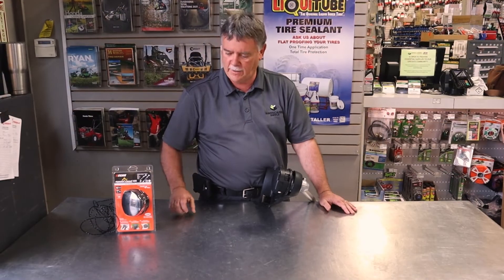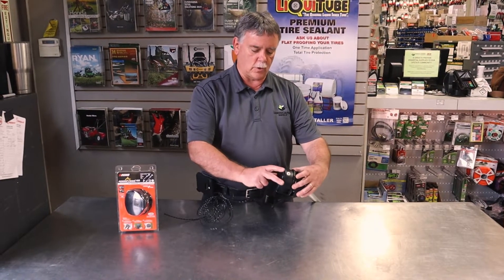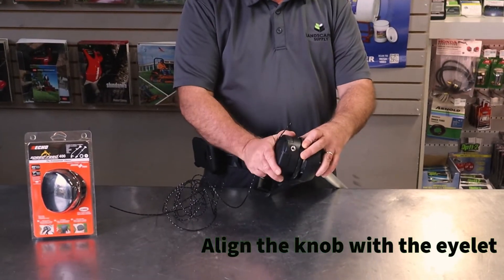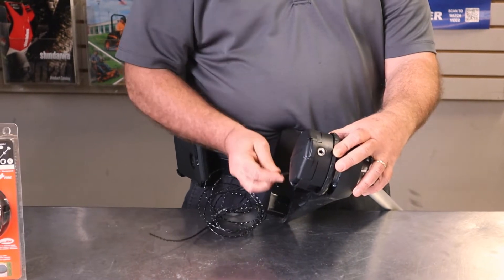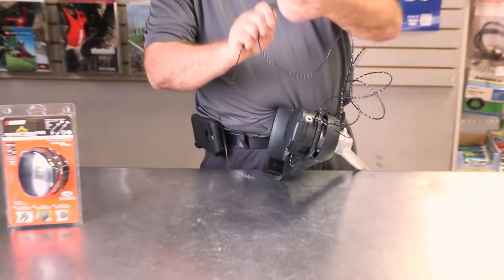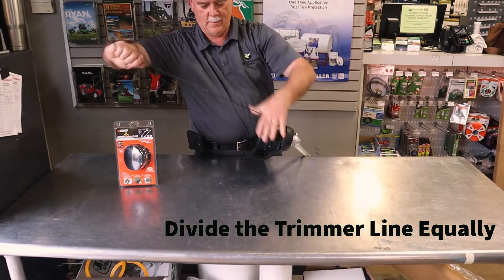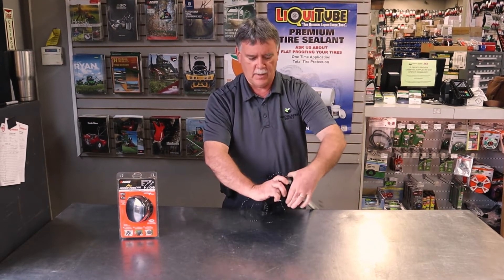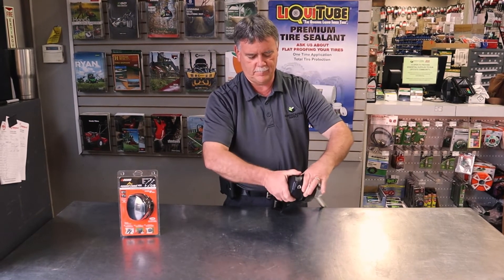How to easily respool an Echo speed feed head